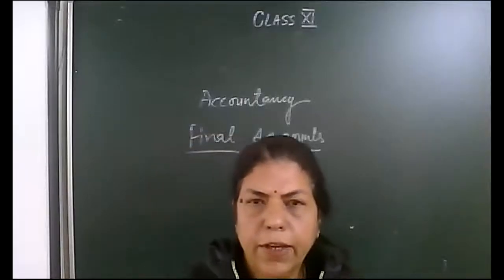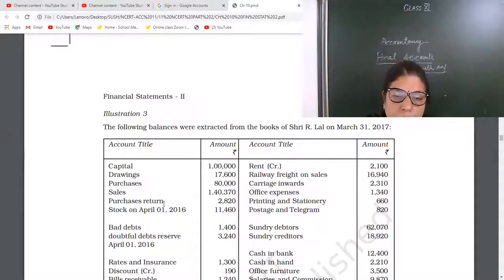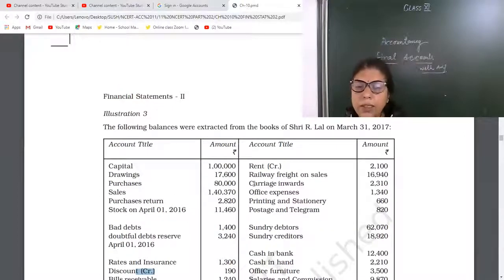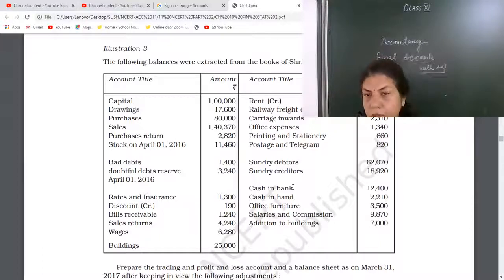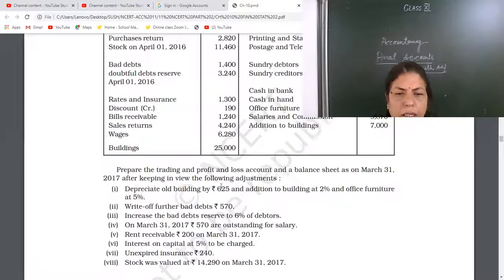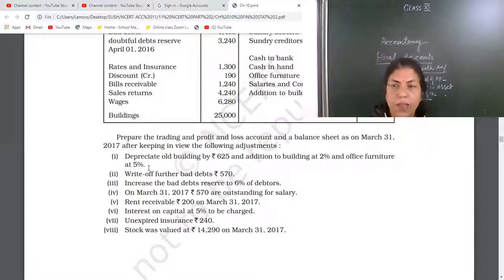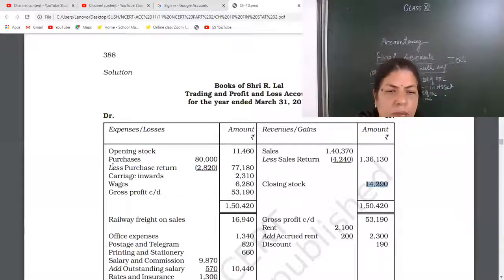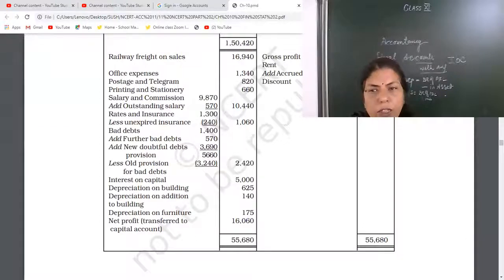11 ACC TRA,P&L,BS WITH ADJ 8 JAN 2021 convert video online com